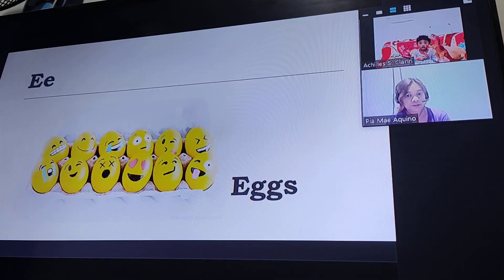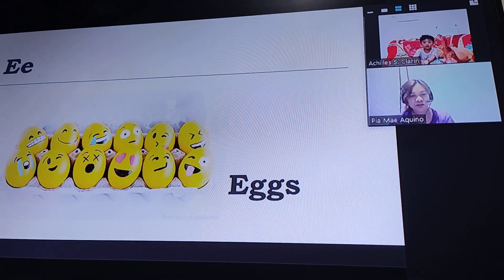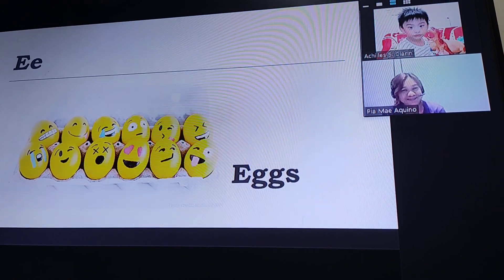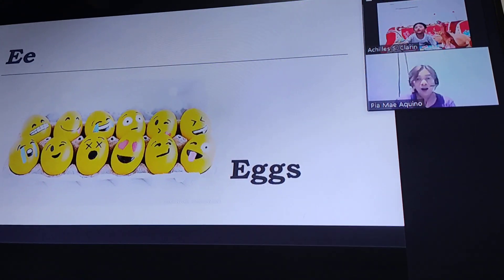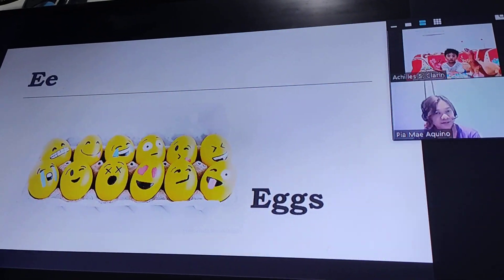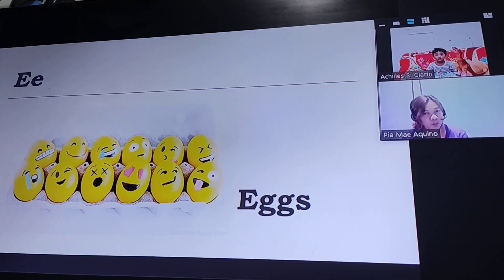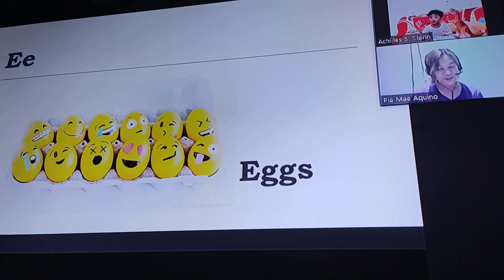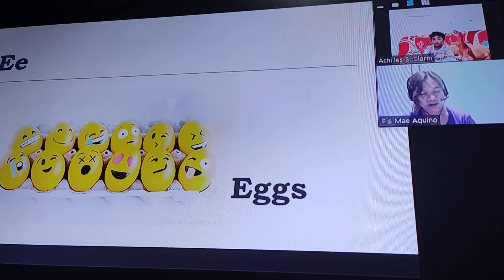Counting Emoji Eggs (1-12) | Achilles | Little Discoverer Education | online class | one on one